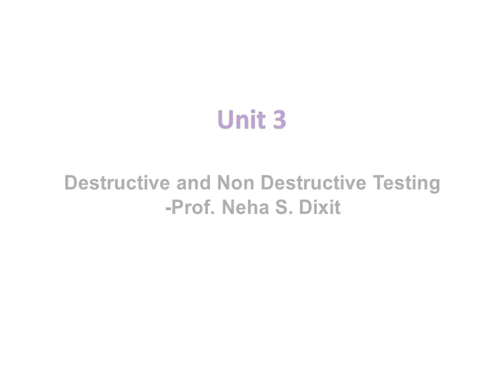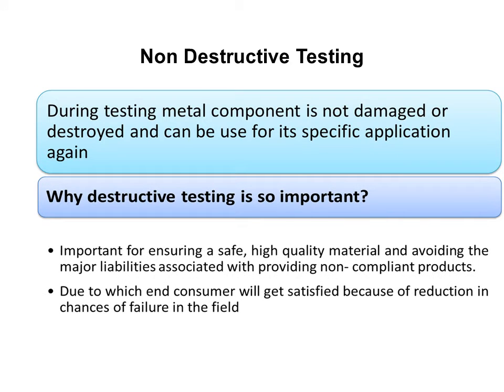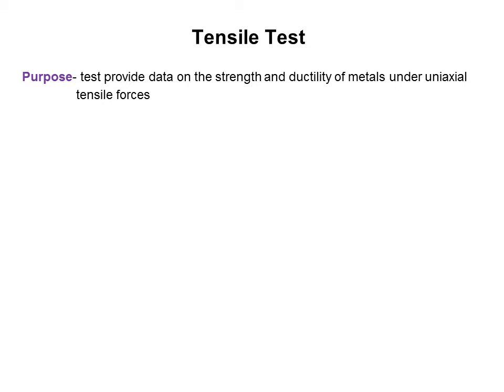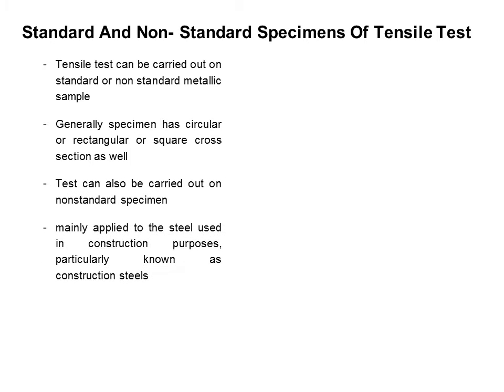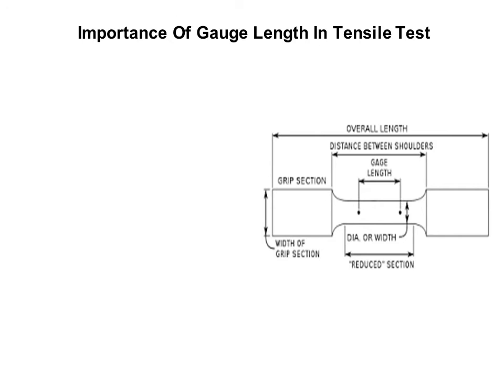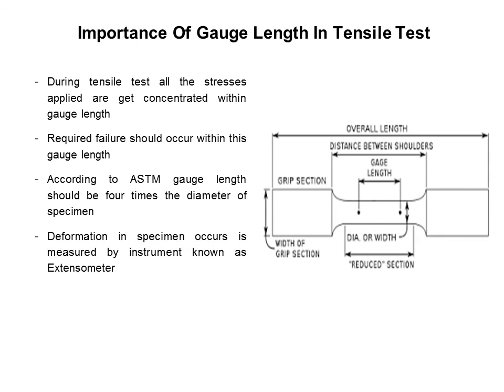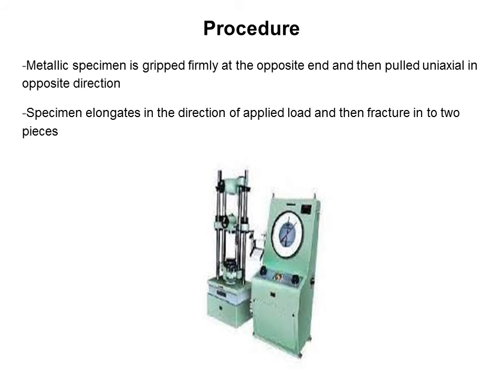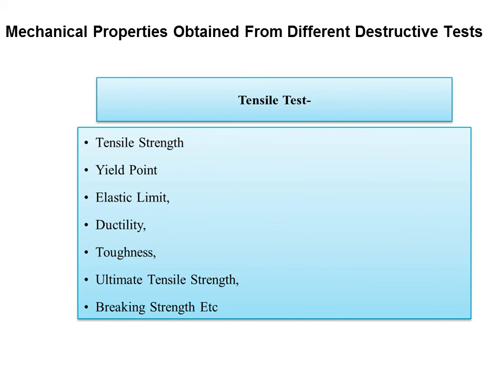Unit 3 Tensile test